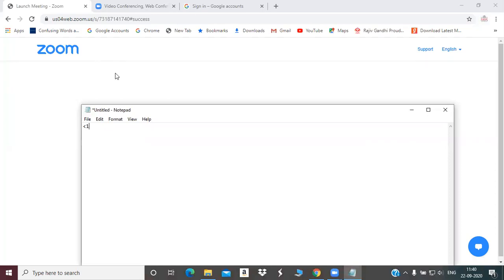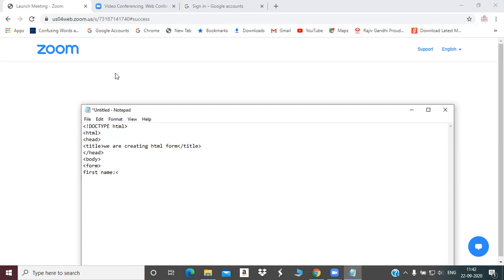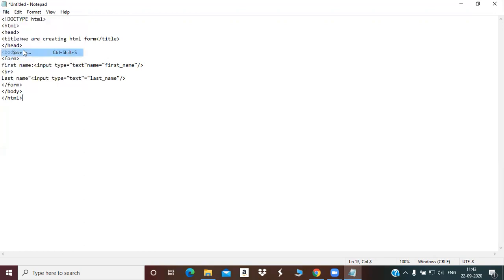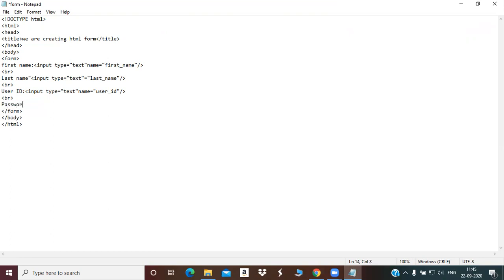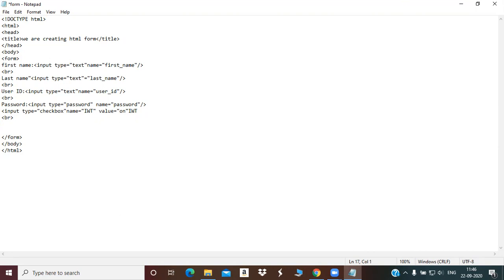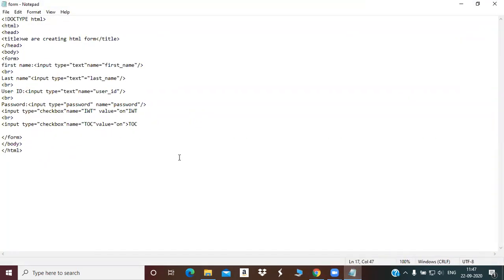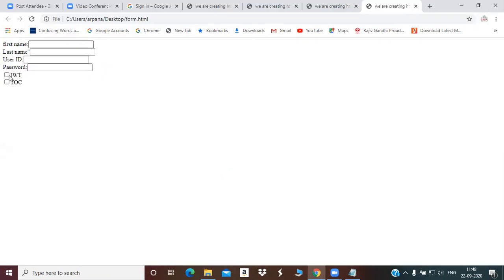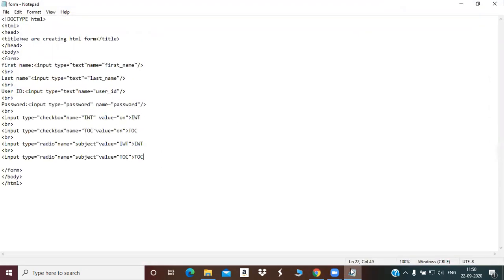checkbox in html unit2